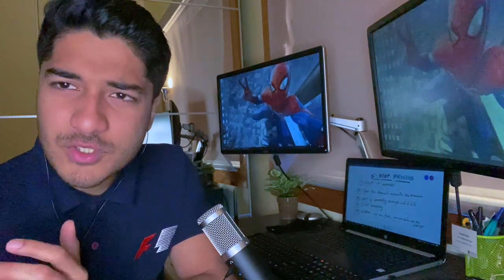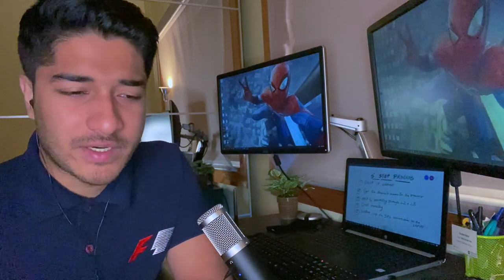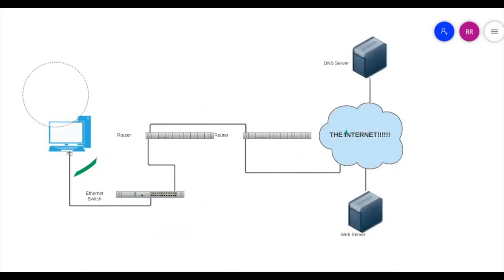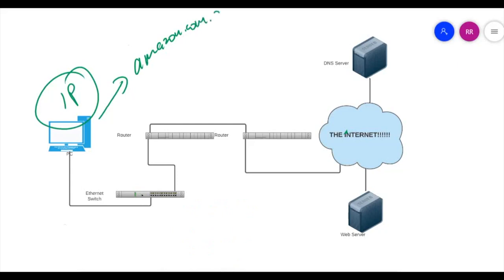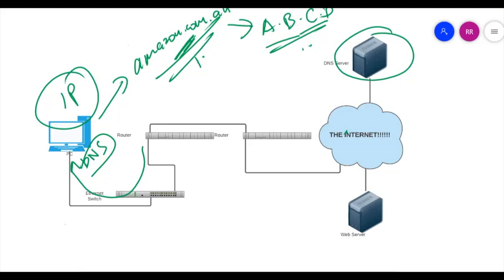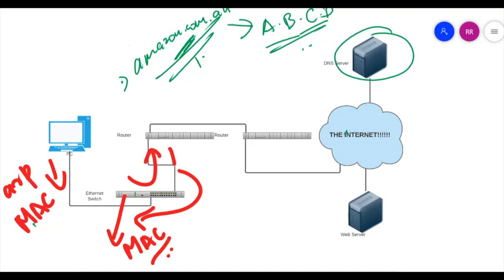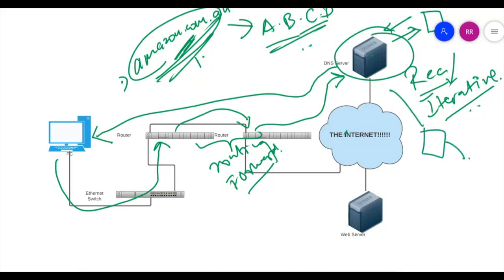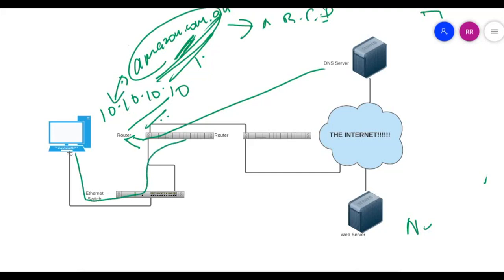Unveiling The Secret Life Of A Packet - A Must-know Revelation!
"Hey everyone! 🌟 Excited to share my latest video on understanding the 'Life of a Packet' – a crucial topic for acing those big tech interviews! 🚀💡

🔍 Dive into the 5-step process I've outlined for approaching this concept effectively. Whether you're a budding network engineer or an interview prep pro, this breakdown will be a game-changer! 💪🔧

Missed my previous video? Check it out here: [Video Link]